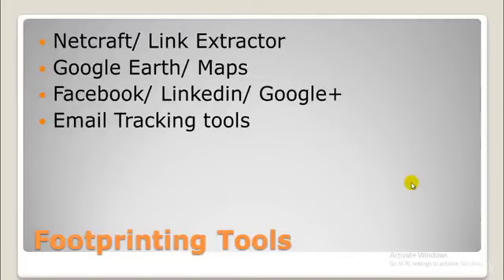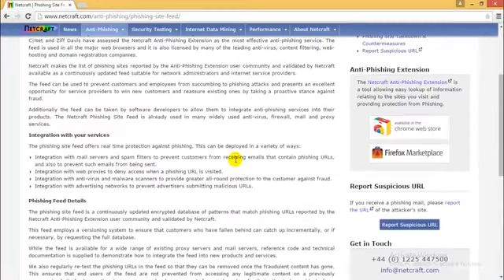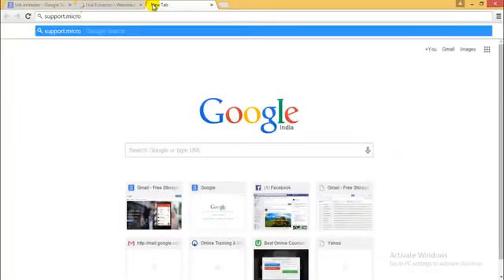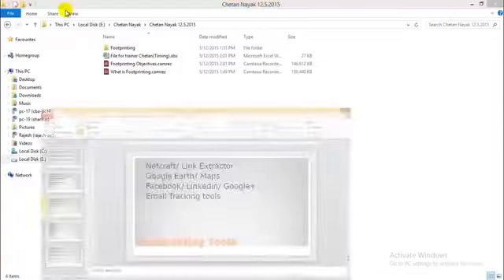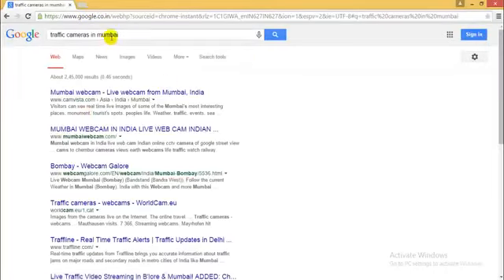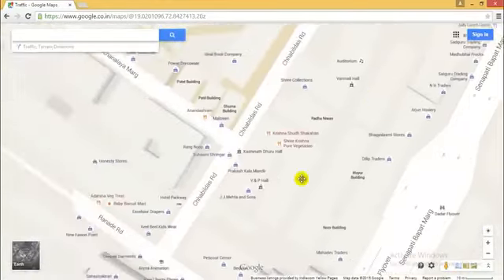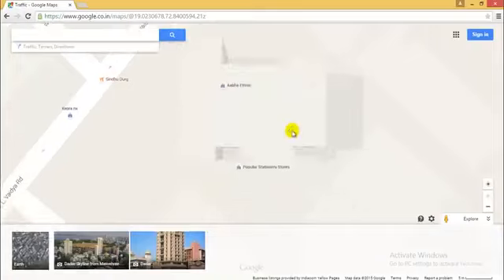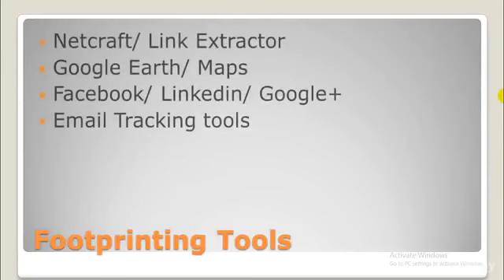Footprinting Tools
In order to be an Ethical hacker, you should know how hackers hack websites or crack userid and password or how they hack using SQL Injection.